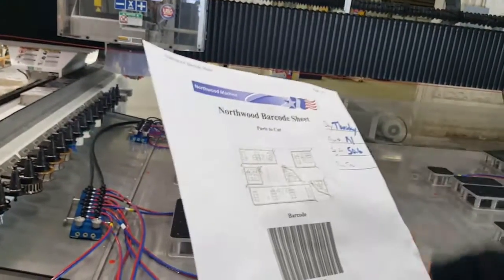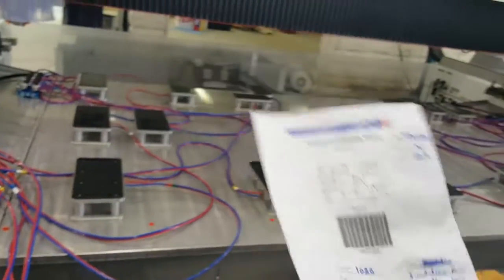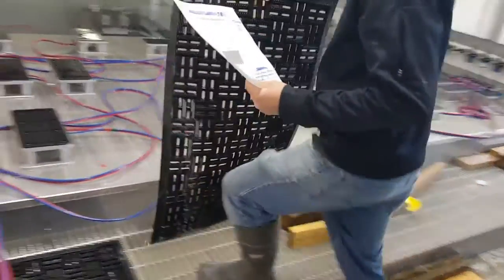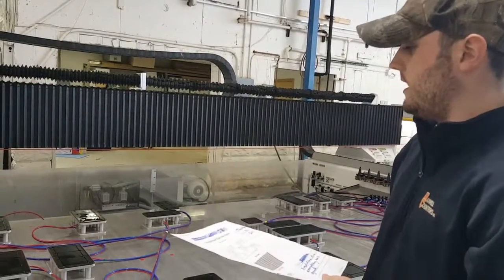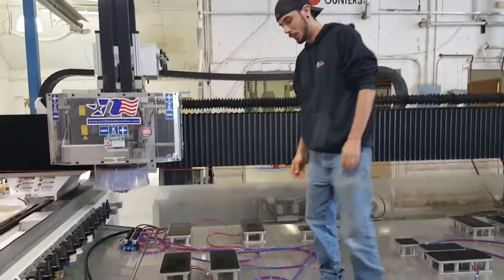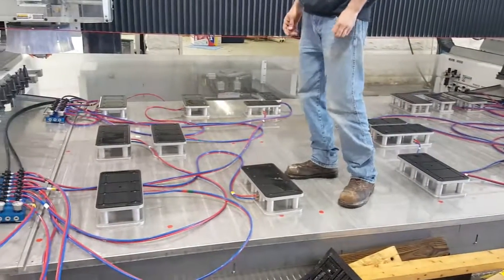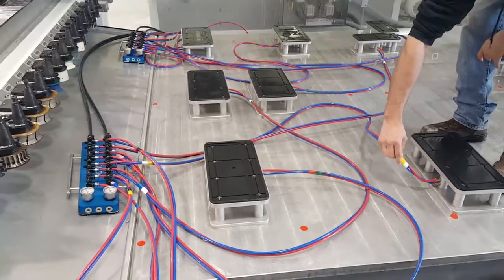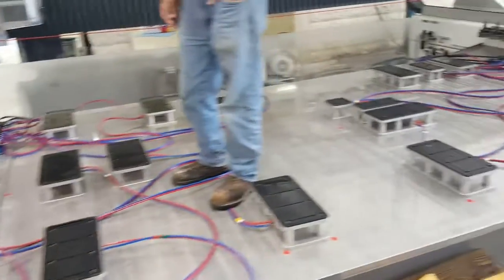Adam & Jacob make CNC SMED Improvements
Adam & Jacon describe their improvements.
Focusing on SMED.